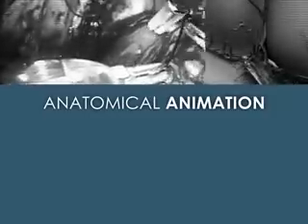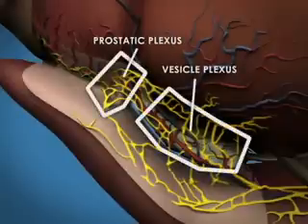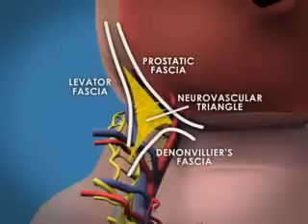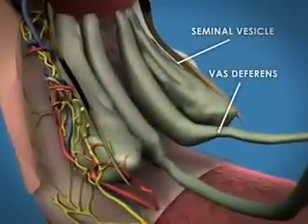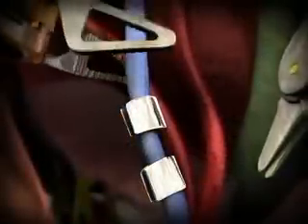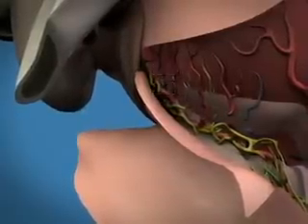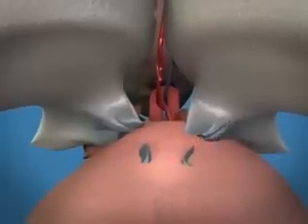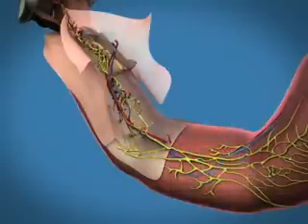Robotic Prostatectomy 3D Animation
benefits of the da Vinci Prostatectomy are : Effective Cancer Control, Improved and Early Return of Sexual Function, Improved and Early Return of Continence, Improved Results Over Traditional Treatments, Minimally Invasive Surgery. Patient benefits may include: Significantly less pain, Less blood loss, Less scarring, Shorter recovery time , A faster return to normal daily activities